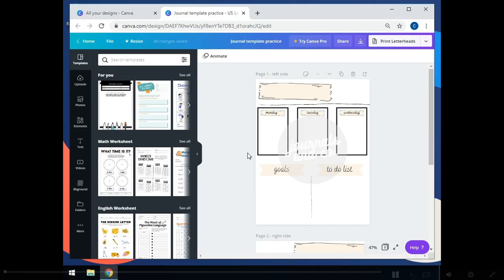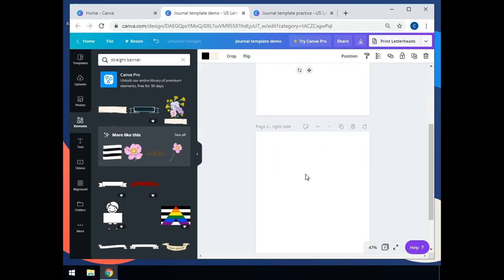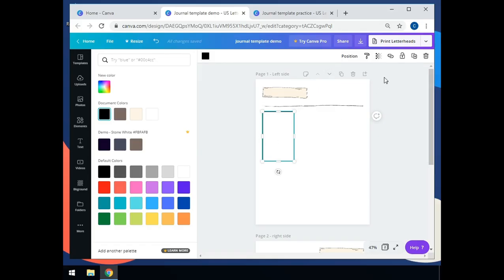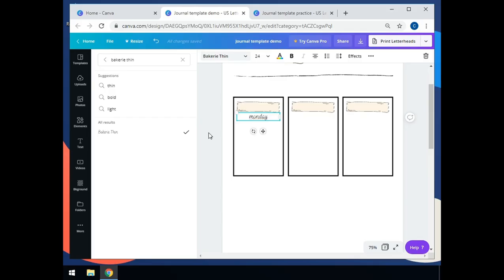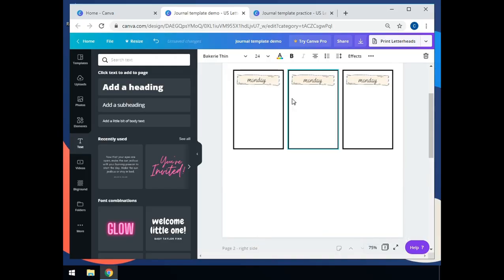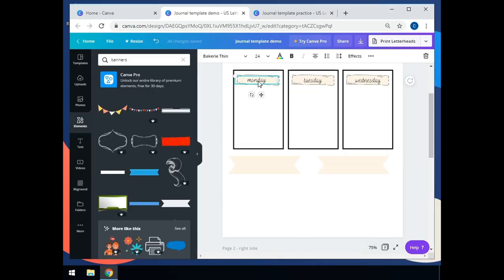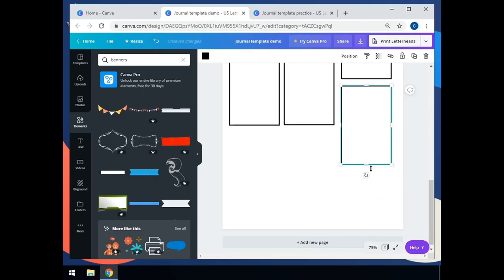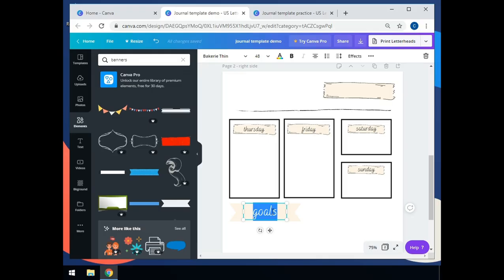Use Canva to Design and Create Digital Products Part 3